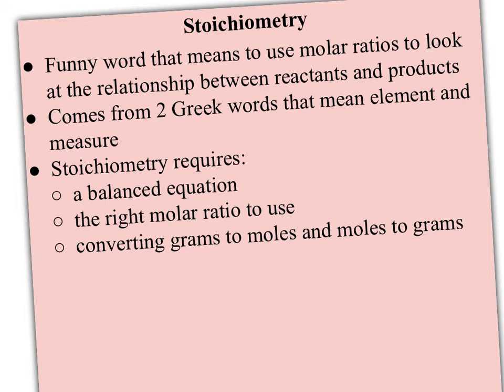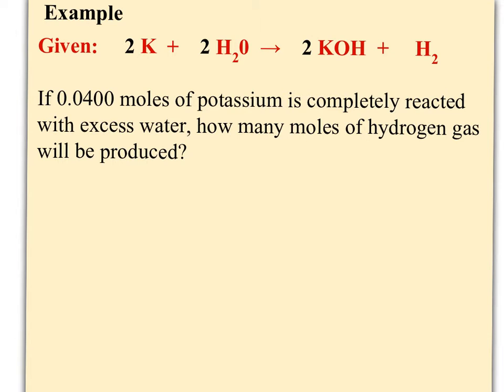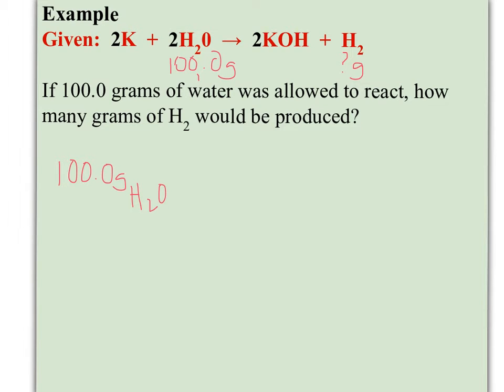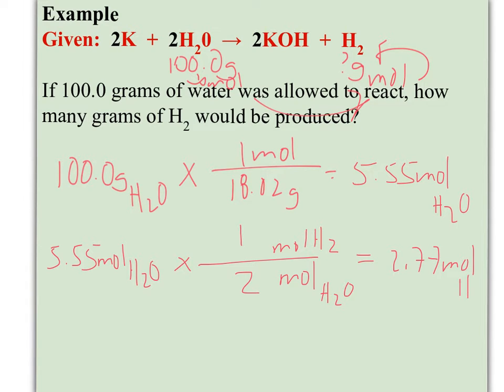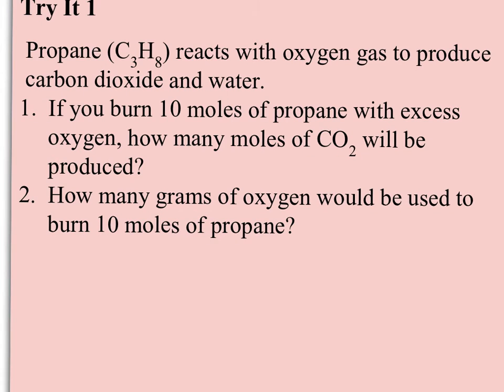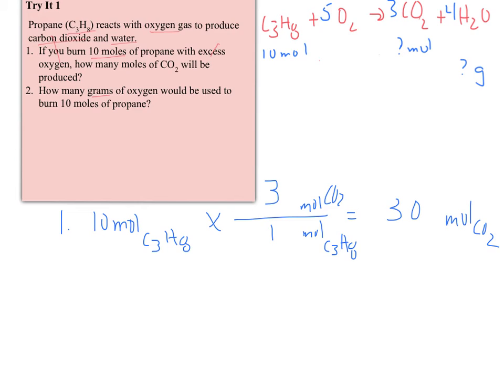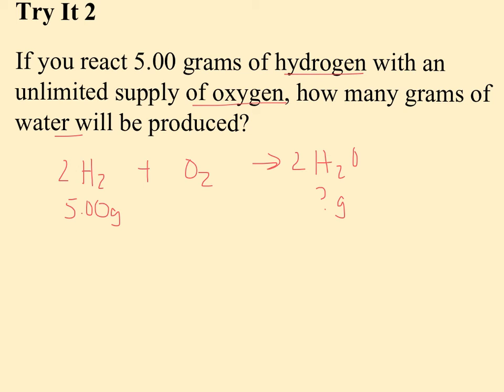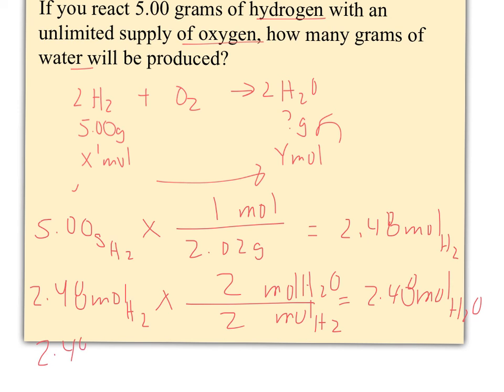59Chem4Everyone: using stoichiometry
Explains and illustrates a 3 step process to apply to stoichiometric problems.